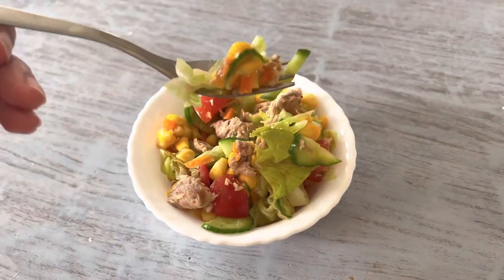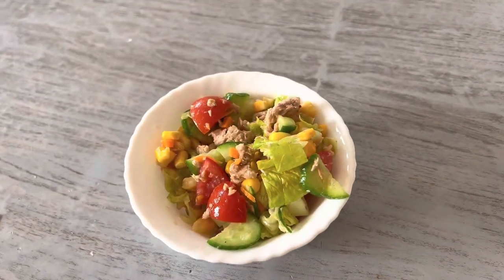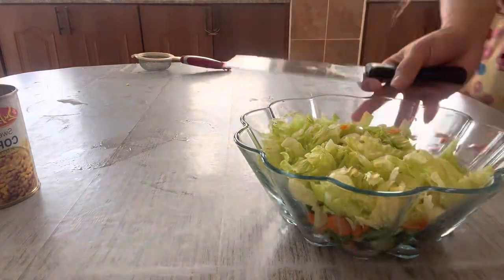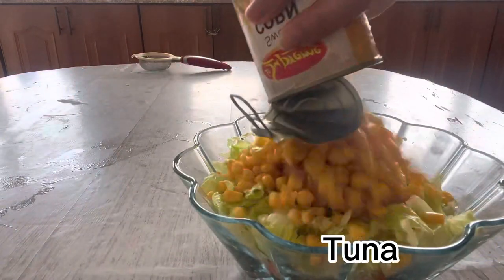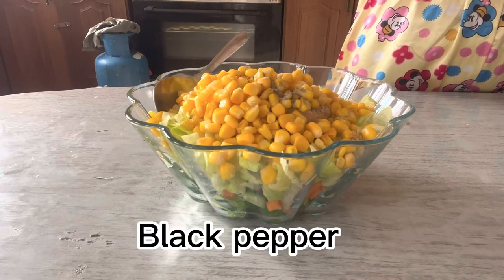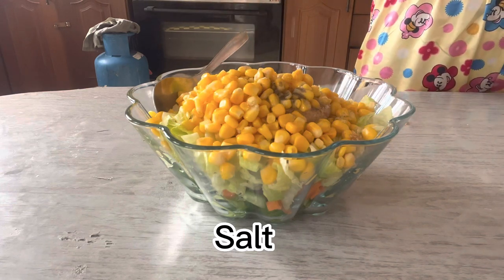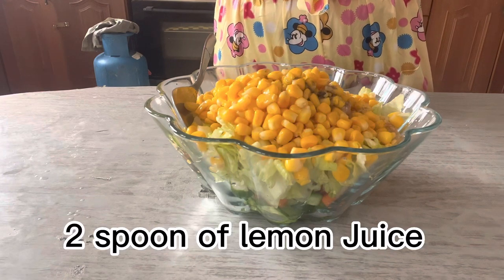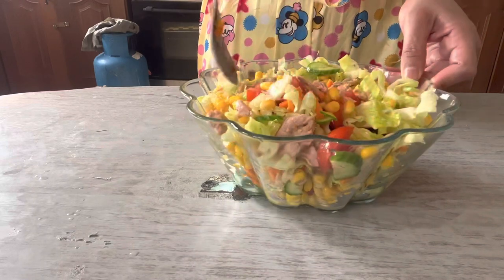HEALTHY TUNA SALAD WITH SWEETCORN, Tuna Salad recipe. ASMR@Serhamixvlog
Best Healthy Tuna Salad with Sweetcorn recipes,ASMR eating cooking @Serhamixvlog